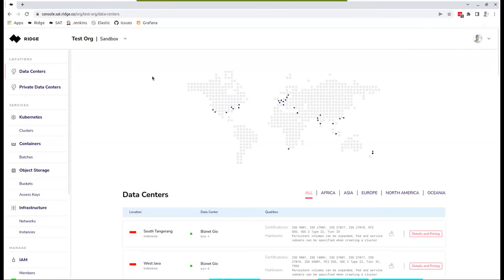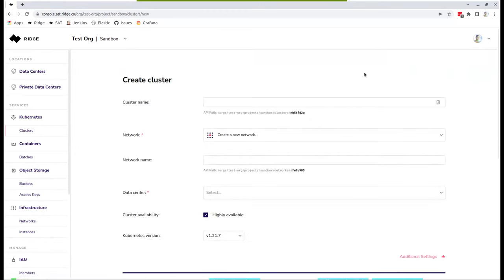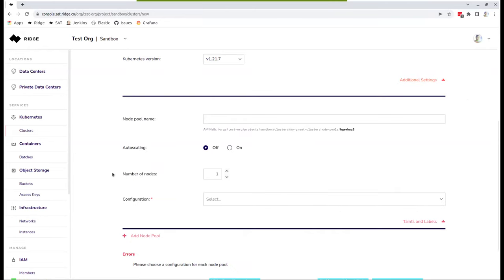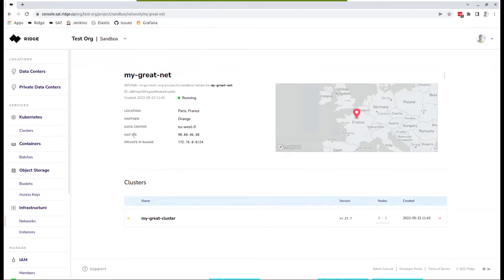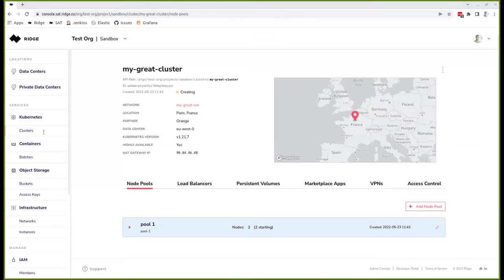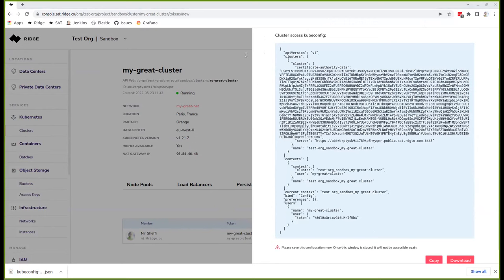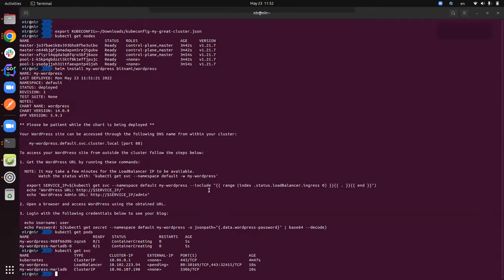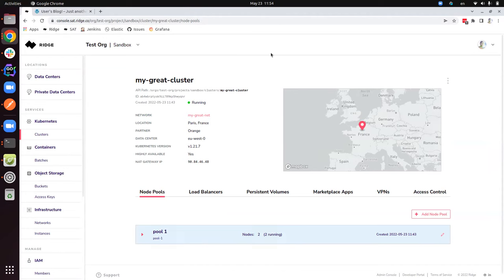Ridge Managed Kubernetes Demo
Ridge managed Kubernetes is the developer’s best friend. Watch this short demo to see how Ridge managed services make it very simple to deploy & scale cloud-native apps - anywhere.